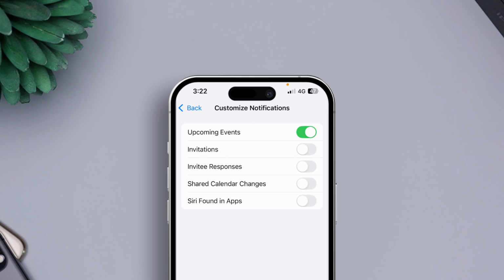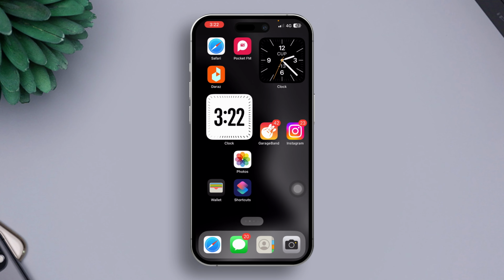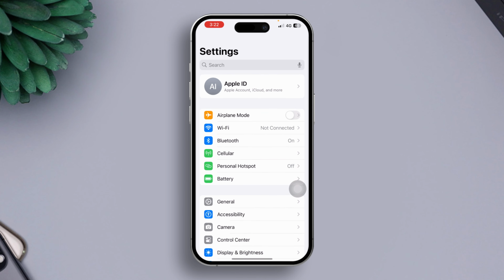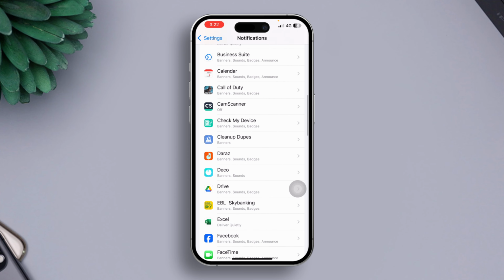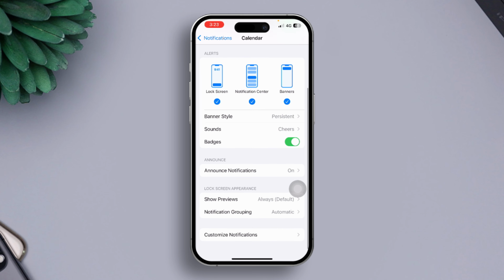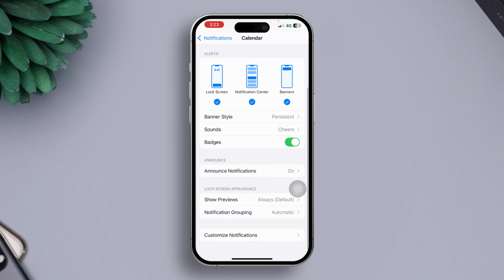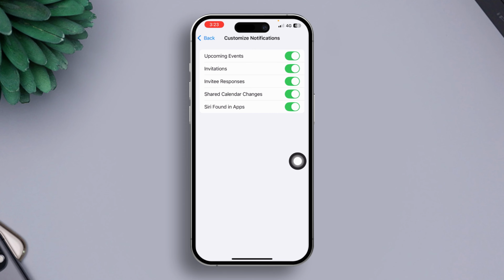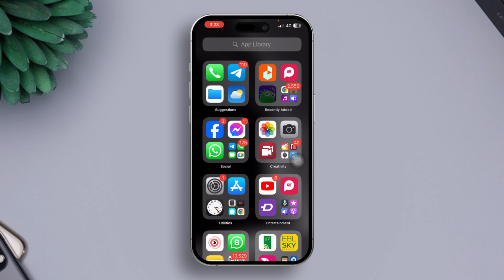How to Show Upcoming Calendar Events on iPhone Lock Screen | Stay Organized at a Glance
Want to display your upcoming calendar events on your iPhone lock screen? This feature allows you to quickly view your schedule without unlocking your phone. By customizing your notification settings and widgets, you can ensure that important events are always visible. In this guide, we’ll show you how to easily enable this feature and keep track of your calendar right from your lock screen.